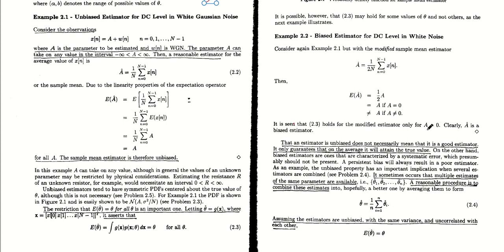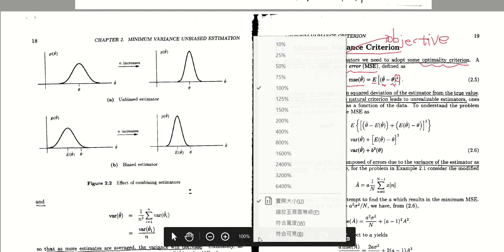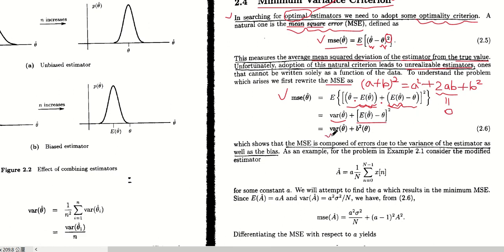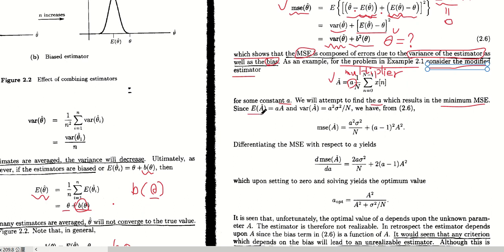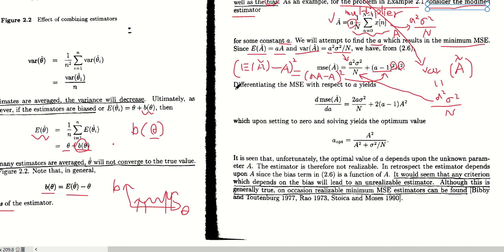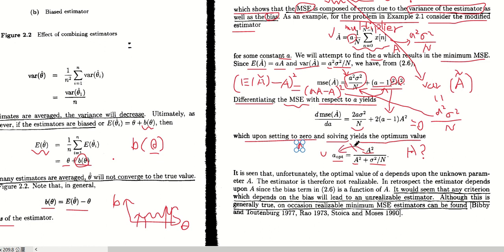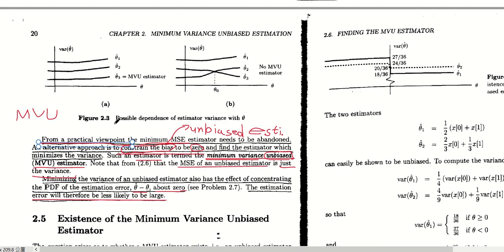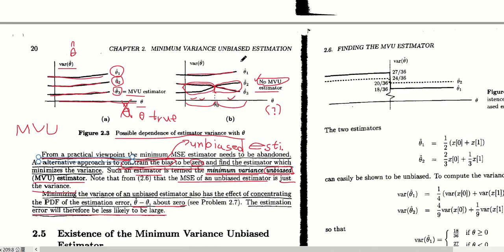NTHU COM 5232 Detection and Estimation Theory 2023 Week 11 part 5